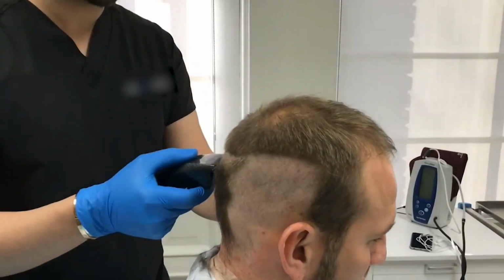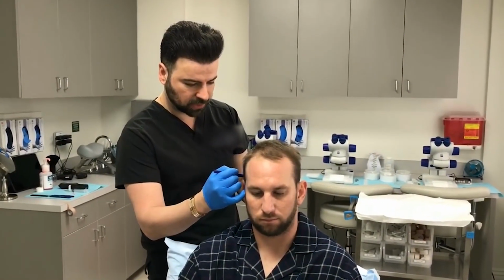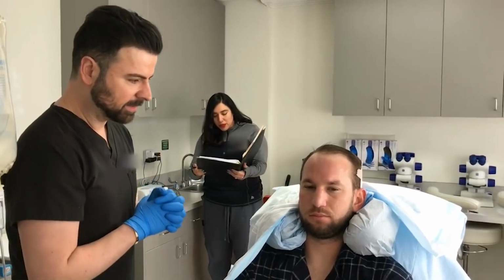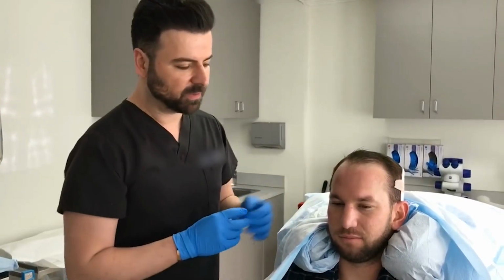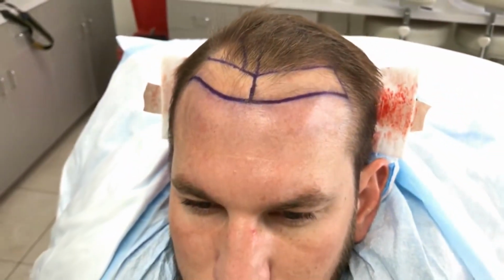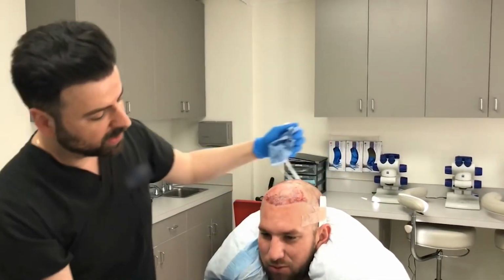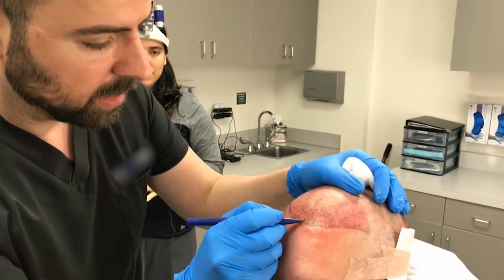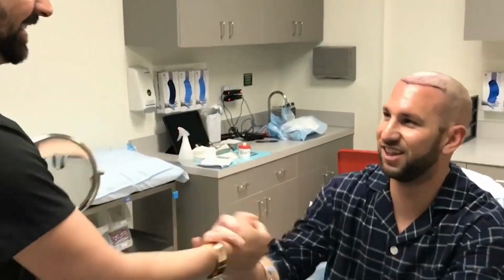Best FUE Hair Transplant in Los Angeles, CA. Best FUE Hair Restoration in LA, Beverly Hills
L.A. FUE Hair Clinic - Los Angeles FUE Hair Transplant Clinic

As you can see from our Before and After photos, we offer great hair transplant and the best natural looking FUE follicular unit extraction hair transplant surgery and hair restoration surgery services in Los Angeles for hair loss, male pattern baldness (androgenic alopecia) or female pattern baldness.

Dr. George Abrahamian MD and Jacques Abrahamian MPAS, PAC and their team/associates are pioneers and experts in the field of FUE hair restoration and hair transplants.

Celebrities have made hair restoration a popular procedure than years prior when getting a hair transplant was not as prevalent.

We specialize and are leaders in FUE follicular unit extraction hair transplants and hair restorations.

We also specialize in hair transplant repairs from previous procedures, FUSS strip scar repairs using scalp micro-pigmentation SMP, along with body hair transplants BHT and eyebrow restorations. We also offer scalp hair platelet-rich plasma PRP.

We are leaders in FUE and are known for our natural hairline designs, temple angle closures, and one-day mega sessions of up to 7 thousand grafts. Our FUE grafts are one of the most affordable in the US and internationally compared.

Cosmetic surgery/plastic surgery is becoming more popular as people are doing their best to look younger and build their confidence back.

LA FUE Hair Clinic  - Los Angeles FUE Hair Transplant Clinic

ADDRESS: 960 East Green Street Suite 106, Pasadena CA 911